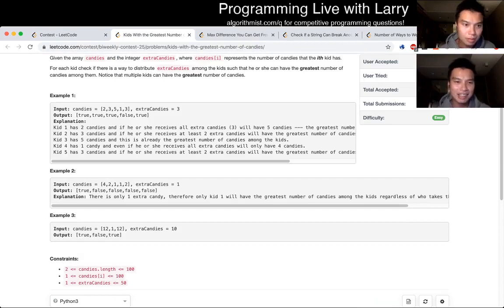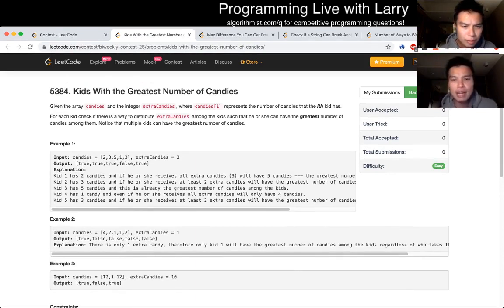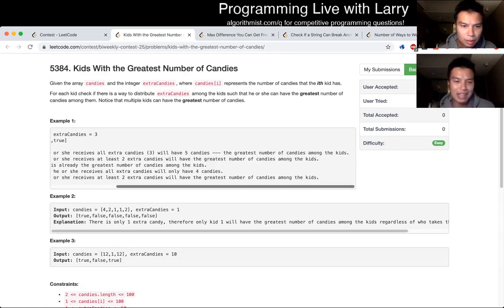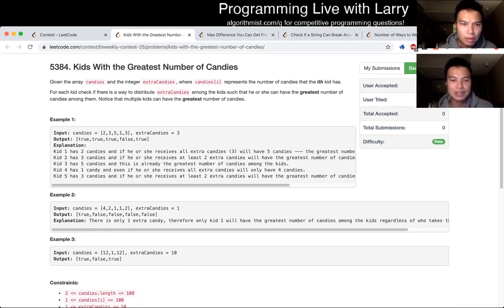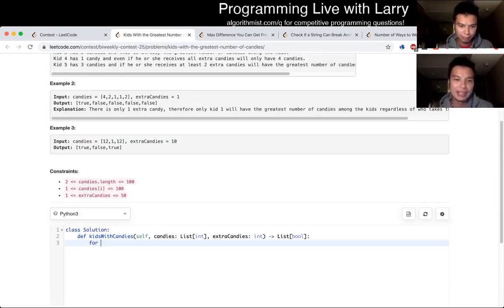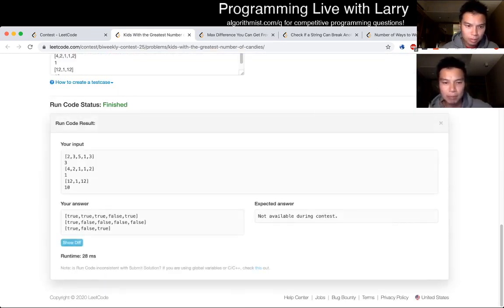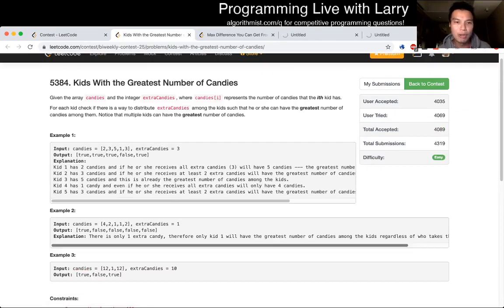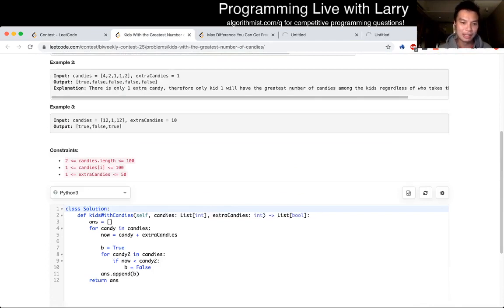1431. Kids With the Greatest Number of Candies (Leetcode Easy)